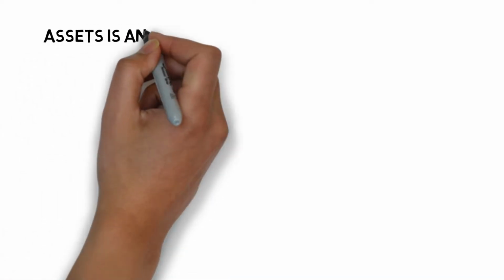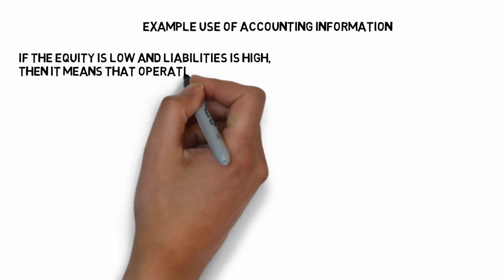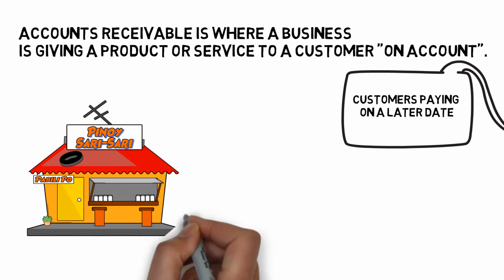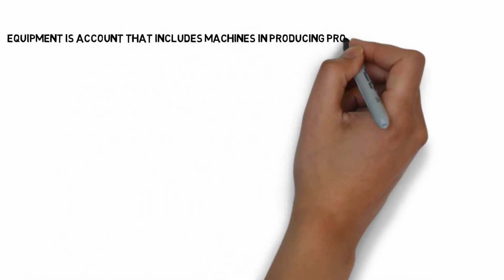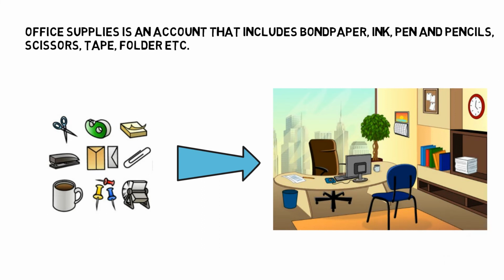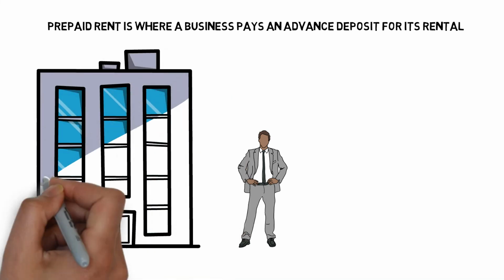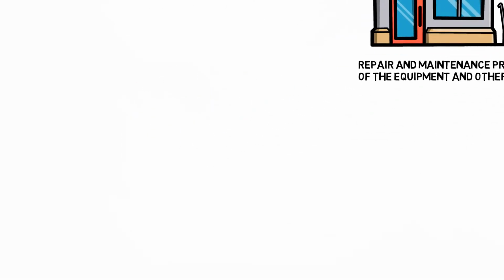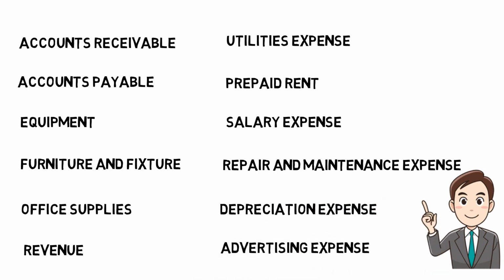Basic Accounting Terms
This video will explain basic accounting terms used in a business